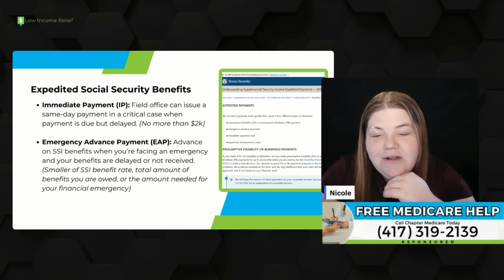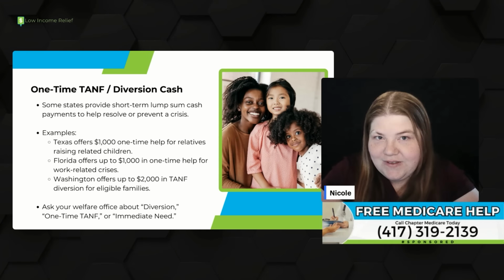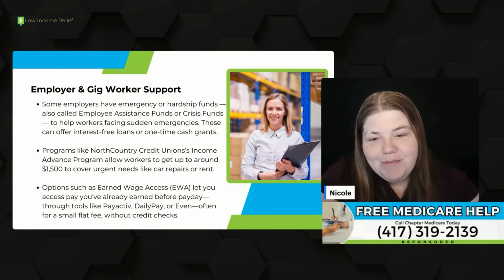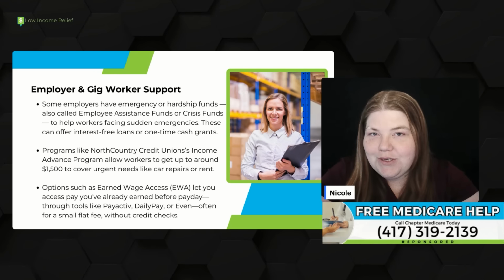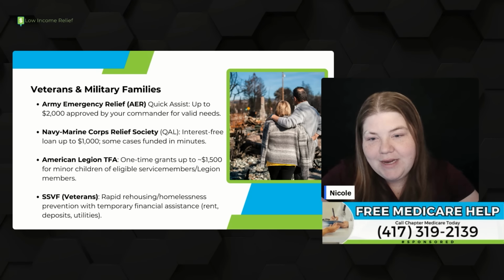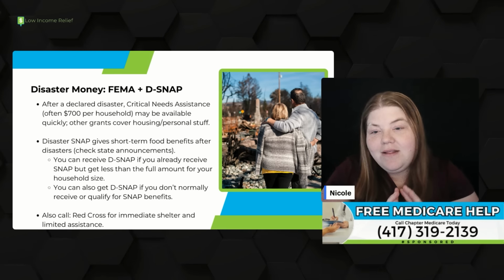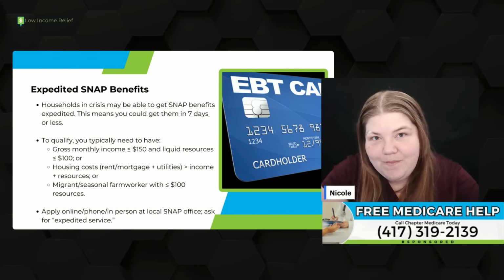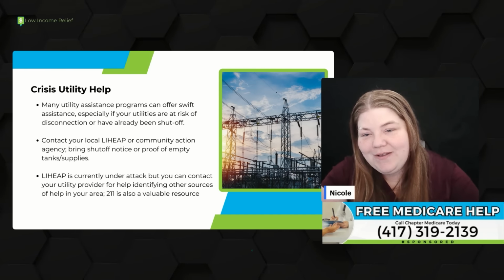How to Get $500 – $2,000 in Emergency Cash Fast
Need emergency money now? This video will show you real, legitimate ways to get $500 to $2,000 FAST — without payday loans or credit cards. Whether you're facing eviction, utility shutoff, medical emergencies, or other urgent bills, these programs can help you access cash or financial assistance quickly.

We cover:
✅ Emergency Social Security payments
✅ One-time TANF and Diversion Cash
✅ Free apps that let you get paid early
✅ Veteran & military family grants
✅ Catholic Charities, Salvation Army, St. Vincent de Paul
✅ Crisis utility assistance, expedited SNAP & more!

⏱ “Fast” = Help in as little as same-day to 30 days, depending on the program.

💡 TIP: Prepare ID, SSN, past-due bills, benefit letters, and income info to speed up the process.

📢 Need Medicare Help?

🌟 Join our supportive community for early alerts, exclusive tips, and members-only perks (starts at just $1/month)

⏱️ Chapters
00:00 Intro
01:29 Expedited Social Security Payments
03:40 TANF/Diversion
04:01 Advance Apps
05:06 Employer Programs
05:53 Early Pay Tools
06:19 Unemployment
06:38 Military/Veterans
07:17 Help for Crime Victims
07:43 Disaster Help
08:31 General Assistance
09:04 Charities that Can Help
09:52 Expedited SNAP
10:29 Other Help

About Low Income Relief

Low Income Relief helps people with limited incomes access real help—fast. We research government programs, nonprofits, and financial aid, then explain how to qualify in simple terms.

The views and opinions expressed by the host(s) during this program/event/content are solely those of the host(s) and do not necessarily reflect the views, opinions, or positions of the Social Security Administration, Medicare, Chapter, or its affiliates. Chapter makes no representations or warranties regarding the accuracy, completeness, or reliability of the content provided by the host(s). Any statements made by the host(s) are for informational, educational, or entertainment purposes only and should not be construed as official positions of the Social Security Administration, Medicare, Chapter, or its affiliates. Chapter disclaims any liability for any actions taken based on the host’s views.

If you need help with Medicare, please contact Medicare, your local State Health Insurance Program (SHIP), your current Medicare insurance agent/broker/plan, or feel free to contact our Medicare partner, Chapter, at or visit their Chapter: Memoir, Inc. d/b/a Chapter is a privately owned, data and technology-enabled advisory that helps older Americans navigate retirement. Insurance agency services are provided by Chapter Advisory, LLC, a licensed health insurance agency and wholly owned subsidiary of Memoir, Inc. In California, Chapter Advisory, LLC does business as Chapter Insurance Services (Lic. No. 6003691).

Chapter Advisory, LLC represents Medicare Advantage HMO, PPO, and PFFS organizations and stand-alone prescription drug plans that have a Medicare contract. Enrollment depends on the plan’s contract renewal. While Chapter has a database of every Medicare plan nationwide and can help you search among all plans, Chapter has contracts with many but not all plans. As a result, they do not offer every plan available in your area. They search and recommend all plans, even those they don’t directly offer. Please contact Medicare.gov, 1-800-Medicare, or your local State Health Insurance Program (SHIP) to get information on all of your options.